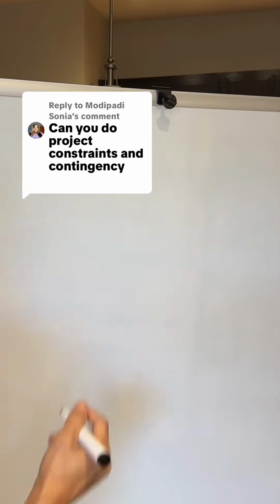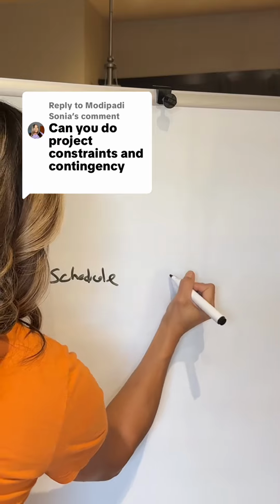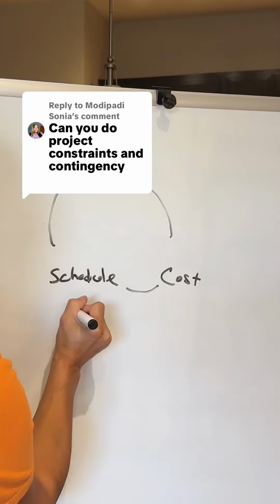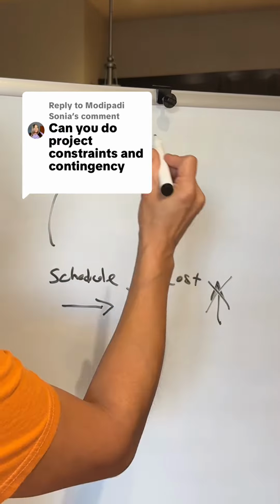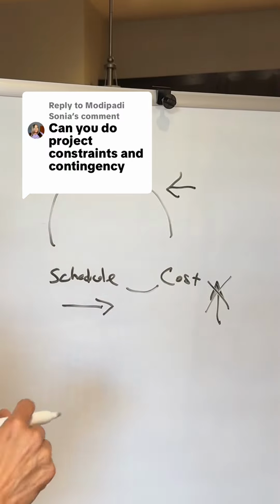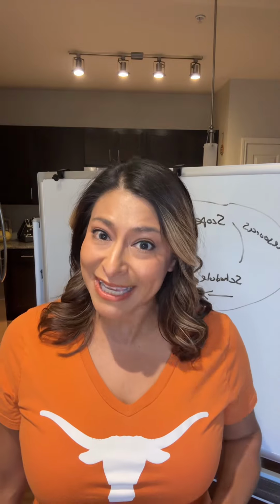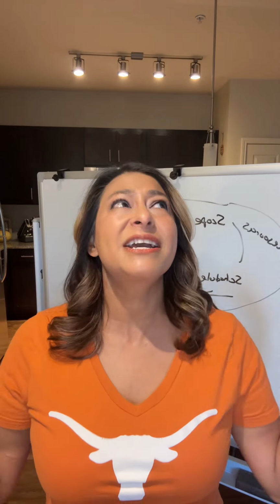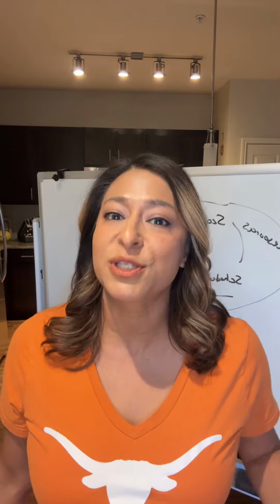Triple Constraint + Contingency: What You Need to Know